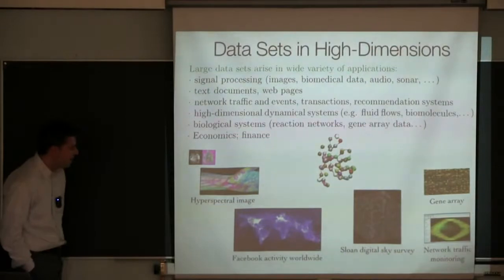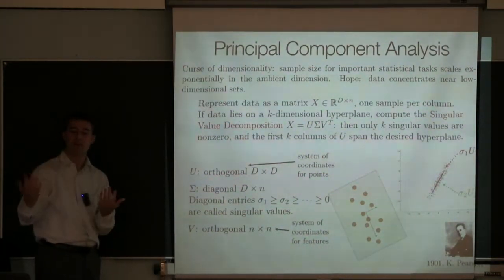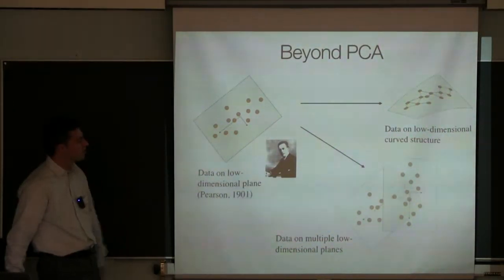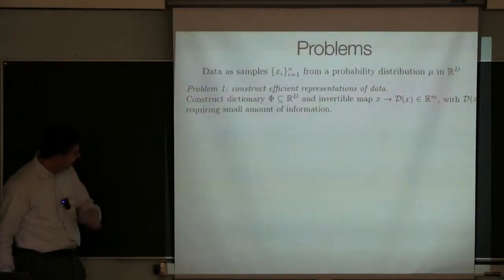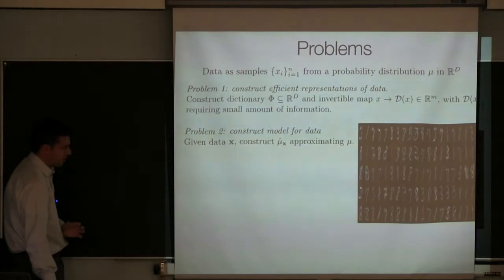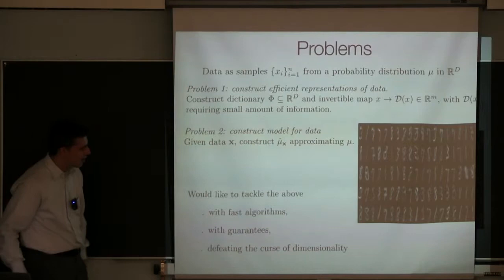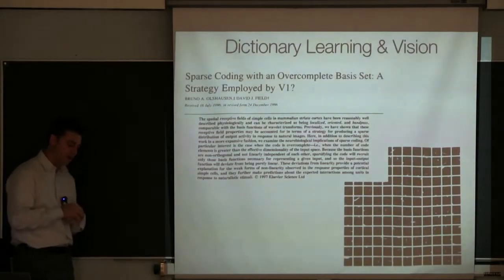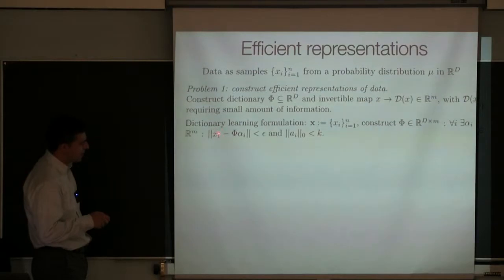Mauro Maggioni - Multiscale Geometric Methods for Statistical Learning and Dictionaries - 1/5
Workshop "Harmonic Analysis, PDEs and VISION", Madrid 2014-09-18.

Speaker: Mauro Maggioni

Abstract:

We discuss a family of ideas, algorithms, and results for analyzing various new and classical problems in the analysis of high-dimensional data sets. These methods rely on the idea of performing suitable multiscale geometric decompositions of the data, and exploiting such decompositions to perform a variety of tasks in signal processing and statistical learning. In particular, we discuss the problem of dictionary learning, where one is interested in constructing, given a training set of signals, a set of vectors (dictionary) such that the signals admit a sparse representation in terms of the dictionary vectors. We discuss a multiscale geometric construction of such dictionaries, its computational cost and online versions, and finite sample guarantees on its quality. We then generalize part of this construction to other tasks, such as learning an estimator for the probability measure generating the data, again with fast algorithms with finite sample guarantees, and for learning certain types of stochastic dynamical system in high-dimensions. Applications to construction of multi-resolution dictionaries for images will be discussed.